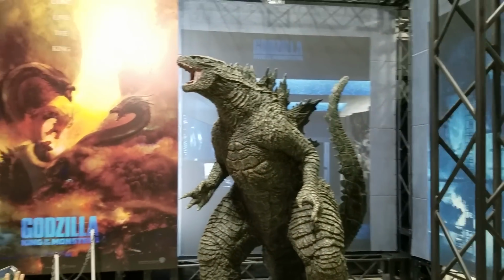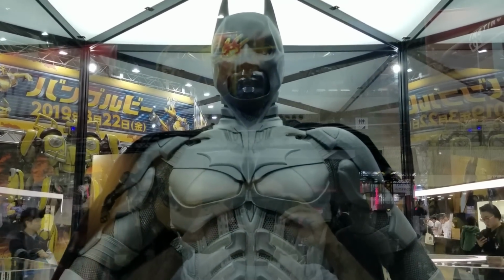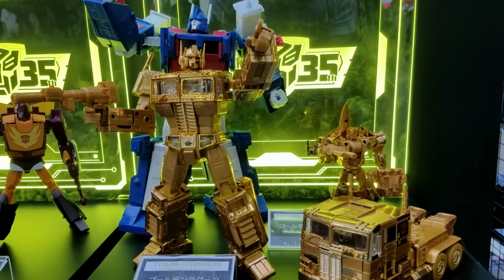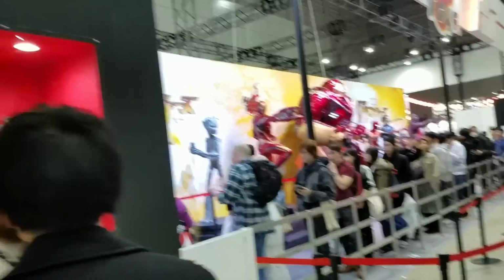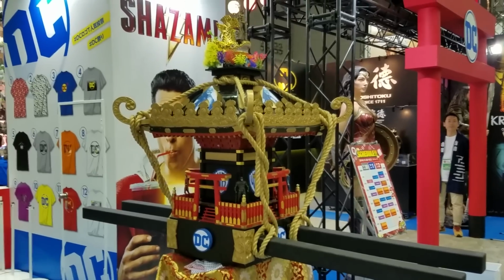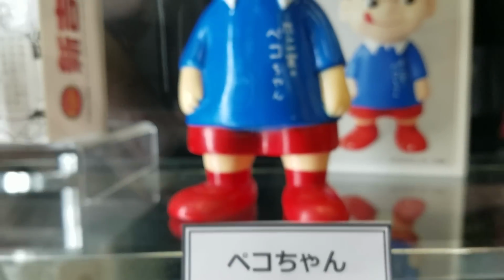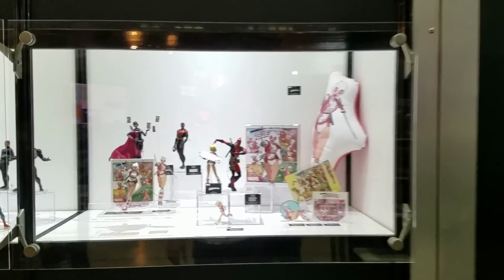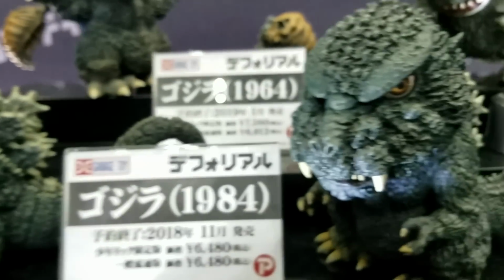Tokyo Comic Con 2018 Walkthrough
In this epic video Mac, our Founder and Lead Guide, takes you on a walk through Tokyo Comic Con 2018.

The video features incredible Cosplay and extensive cool merchandise, allowing you to experience being on the showfloor on Tokyo Comic Con on Saturday 1 December 2018!

Check out some amazing figures from the new Godzilla: King of the Monsters movie; Transformers; Marvel merchandise; Funkos; Be@rbricks and much much more!